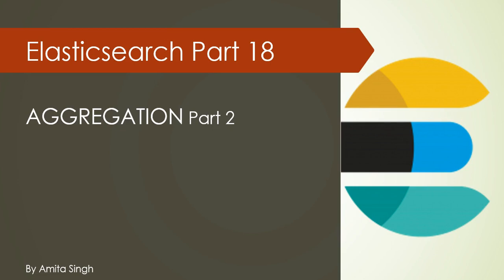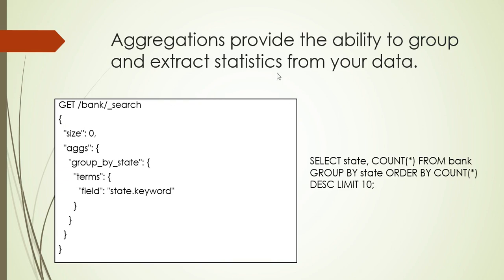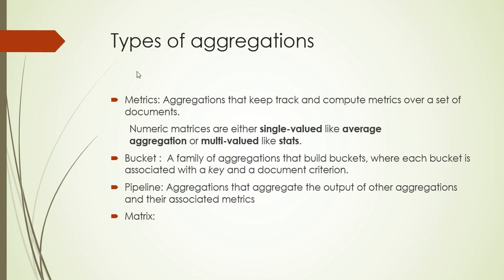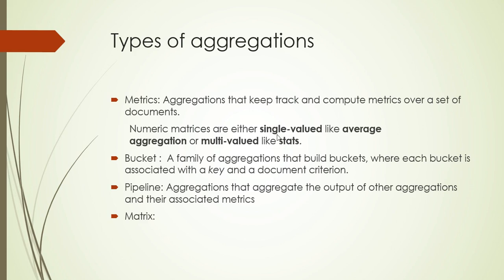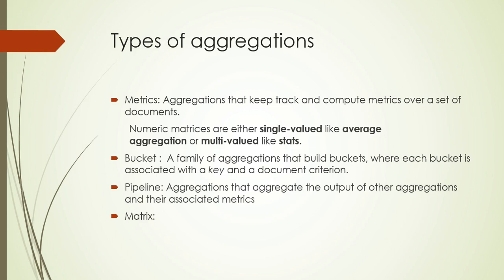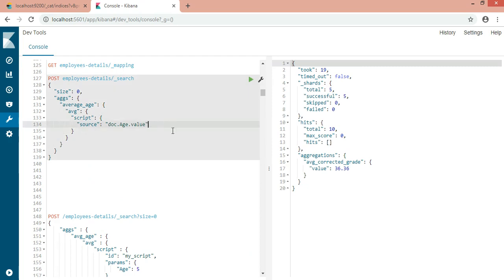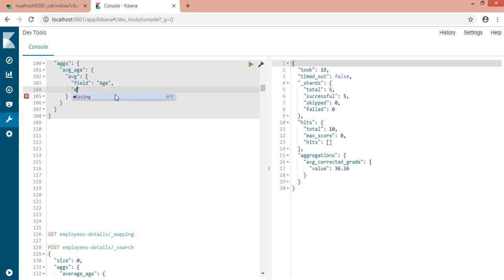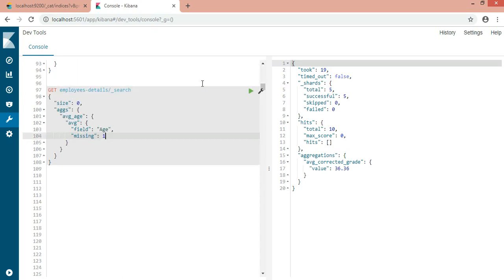Aggregation query in Elastcisearch Part 2 | Elk Stack | Elasticsearch Tutorial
Aggregation in elasticsearch
Type of aggregation
metrics aggregation,
Bucket aggregation,
Pipeline aggregation
How SQL query same as Aggregation in ES.